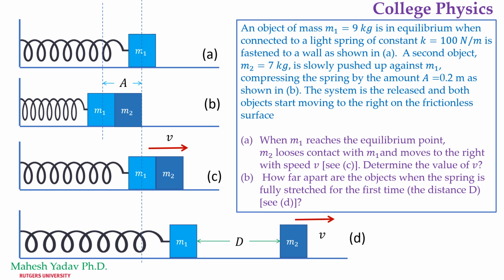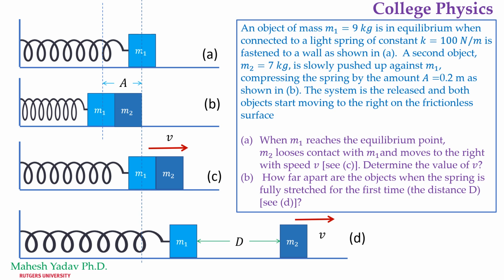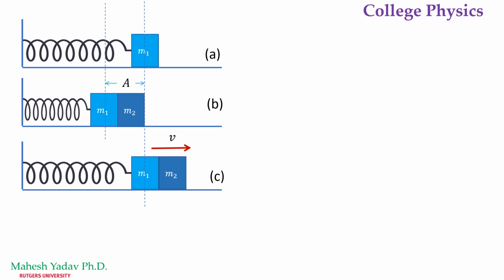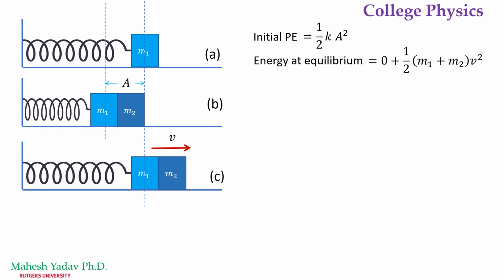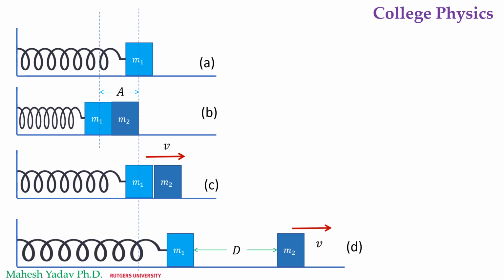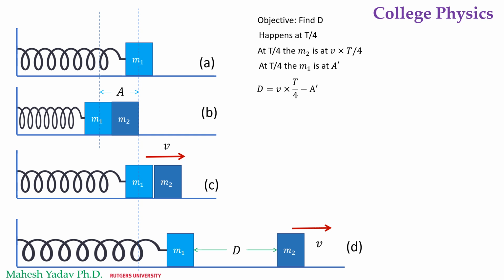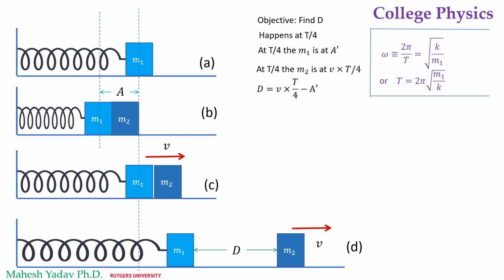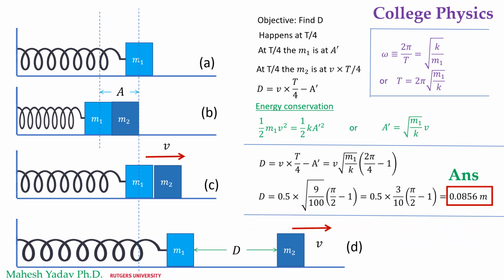Spring Mass System: Find Velocity & Distance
An object of mass 𝑚_1=9 𝑘𝑔 is in equilibrium when connected to a light spring of constant 𝑘=100 𝑁/𝑚 is fastened to a wall.  A second object, 𝑚_2=7 𝑘𝑔, is slowly pushed up against 𝑚_1, compressing the spring by the amount 𝐴=0.2 m. The system is the released and both objects start moving to the right on the frictionless surface

(a) When 𝑚_1 reaches the equilibrium point, 𝑚_2  looses contact with 𝑚_1and moves to the right with speed 𝑣 Determine the value of 𝑣?
(b) How far apart are the objects when the spring is fully stretched for the first time (the distance D)

Timestamps:
0:00 - Problem statement
0:54 - Find velocity at seperation
1:42 - Find the distance D when m_2 is at max extention

Perfect for physics students preparing for exams!